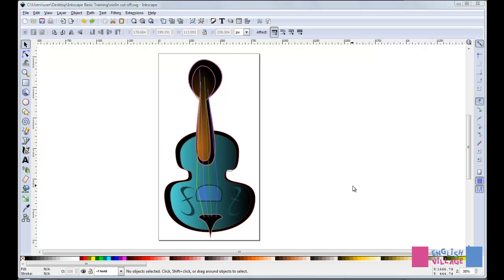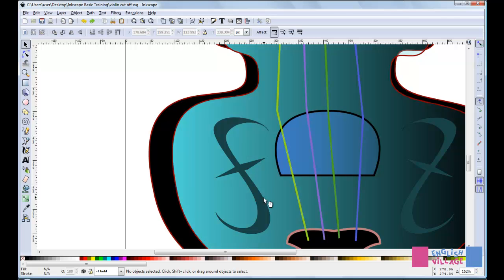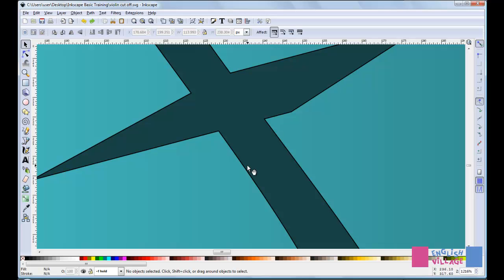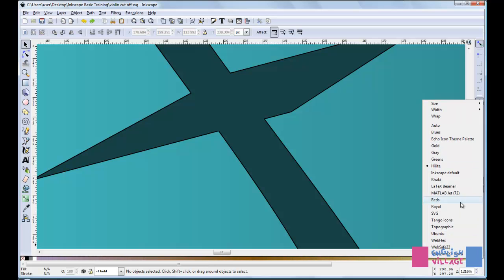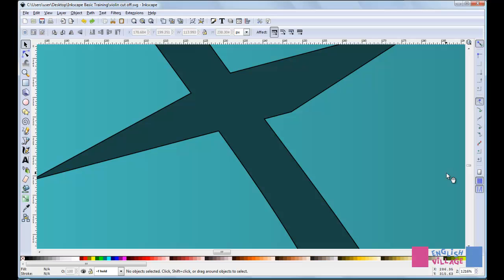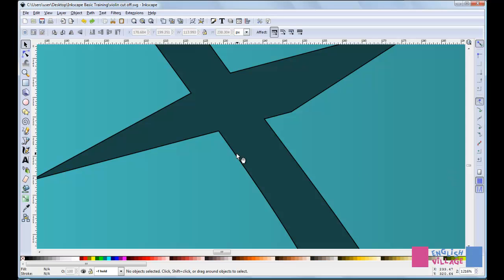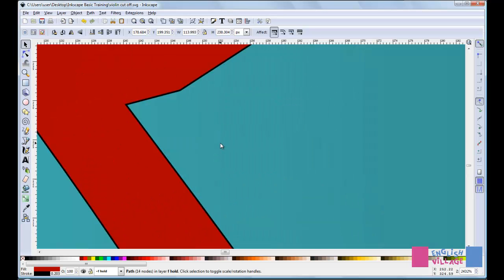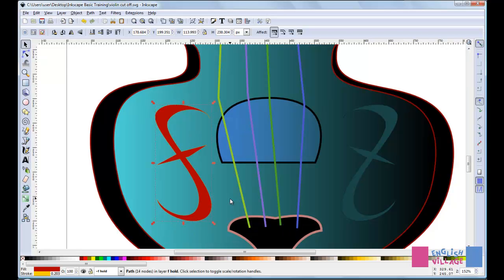3.1 changing fill and stroke colour with the color pallette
3.1 changing fill and stroke colour with the color pallette